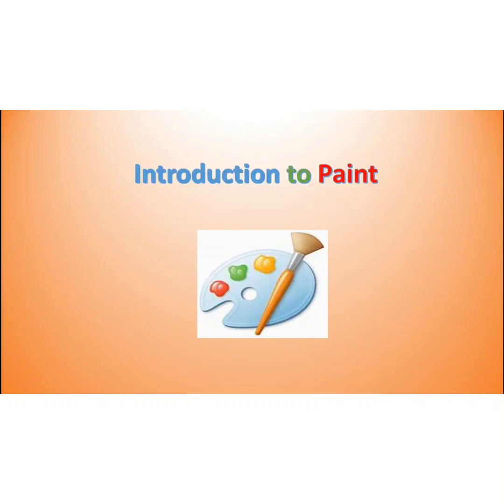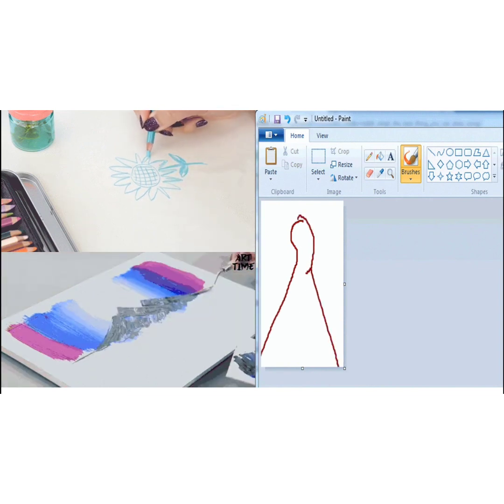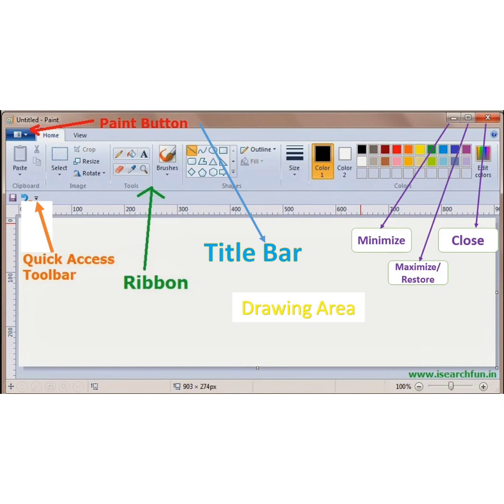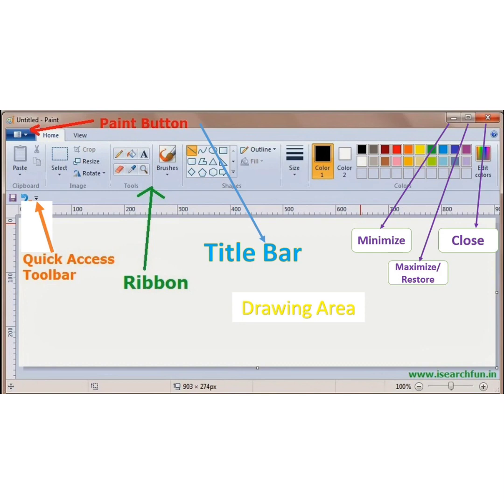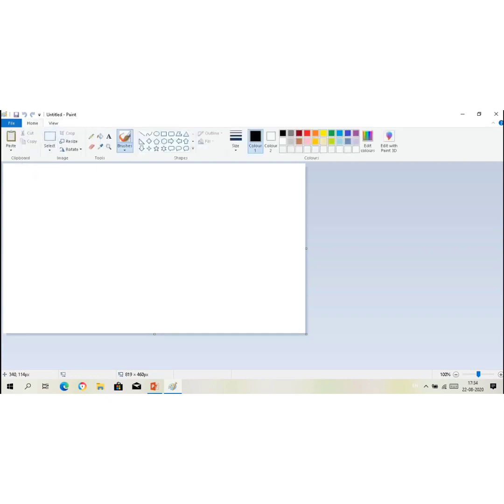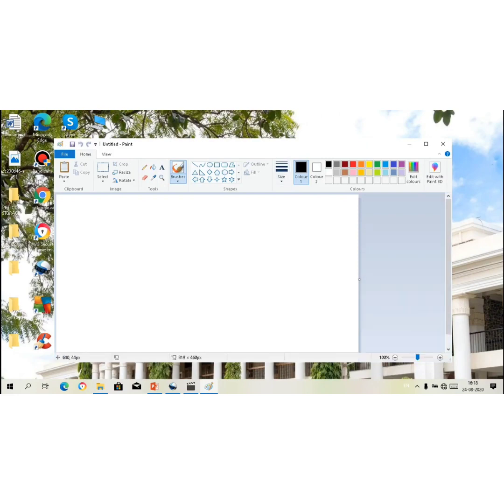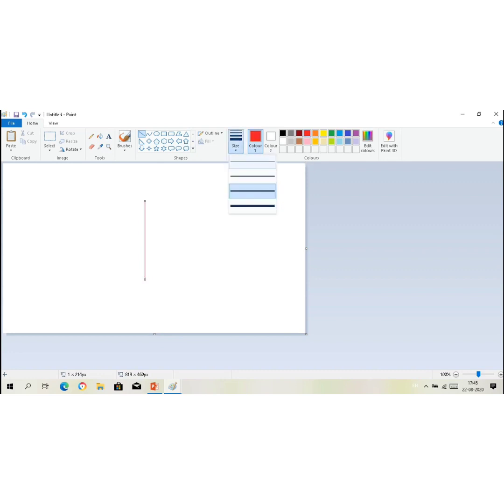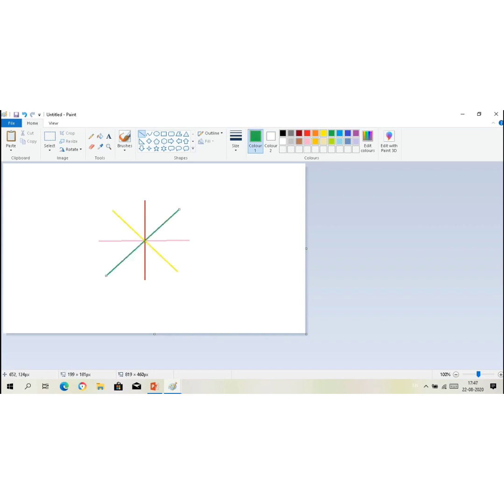SFS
Introduction of paint